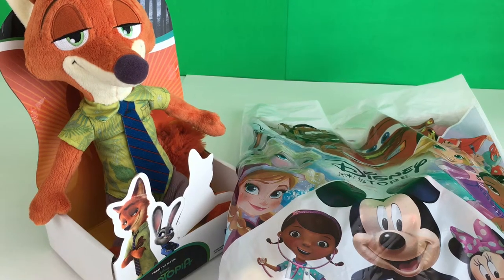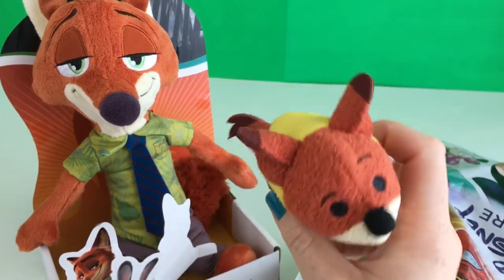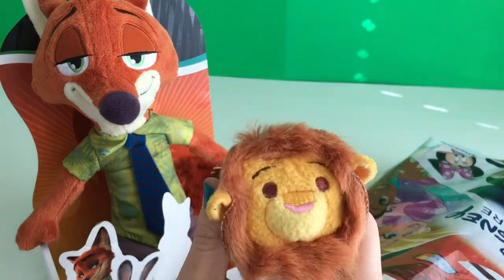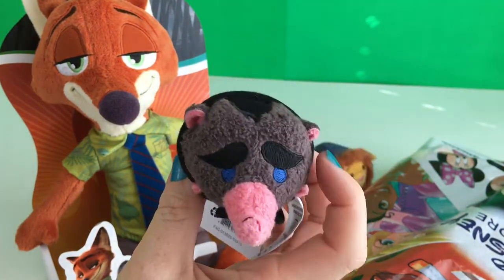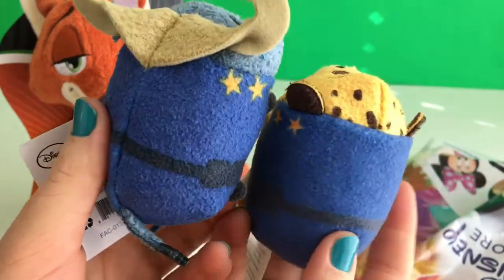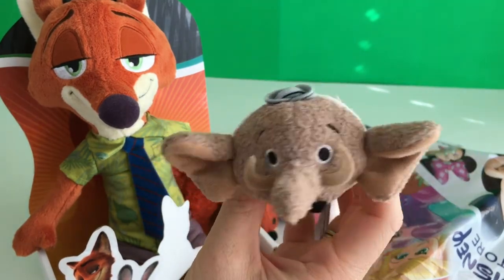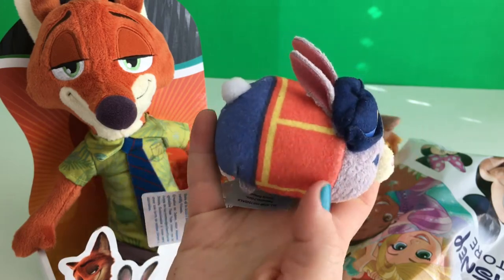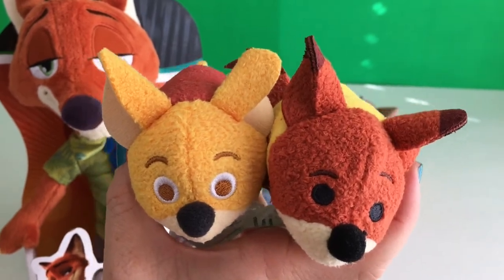Zotopia Tsum Tsum Disney collection and Nick Wilde talking plush toy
My collection of Disney Zootopia movie Tsum Tsum and Nick Wilde talking plush toy :)